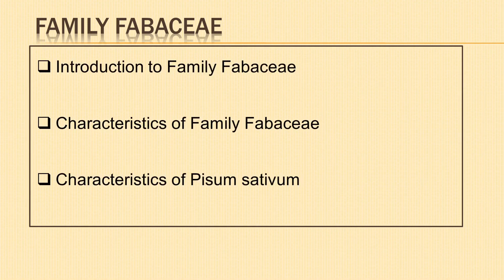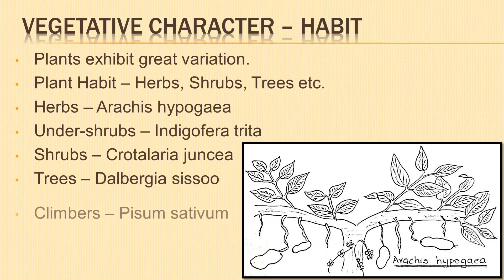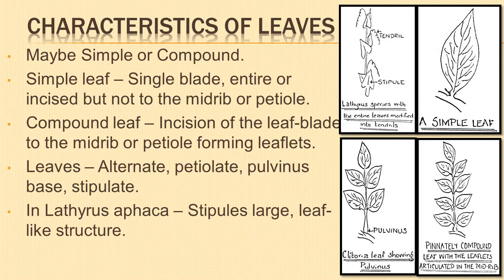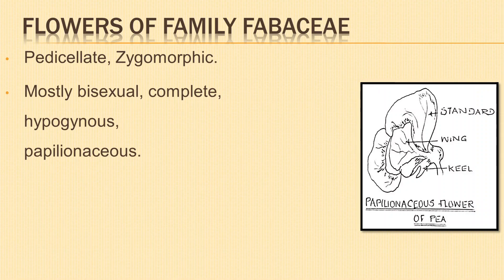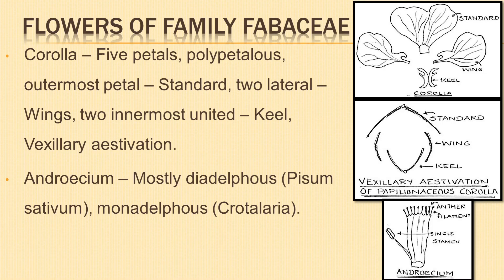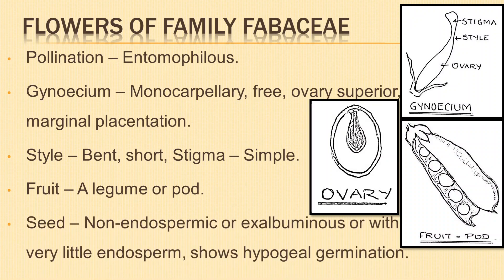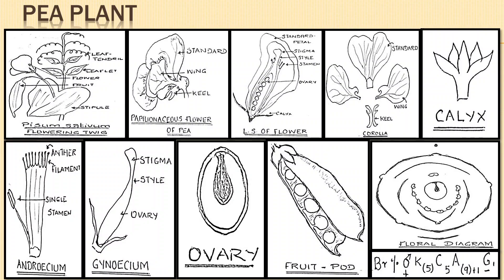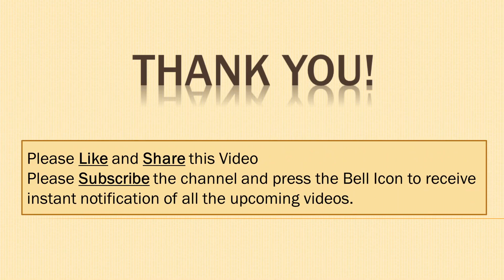Family Fabaceae [Papilionaceae] Morphology of Flowering Plant Floral Diagram and Formula Legumes Pea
00:00 Introduction to Family Fabaceae [Order Leguminales].
01:02 Vegetative Characteristics of Family Fabaceae [Climbers, Herbs, Shrubs, Trees with examples, Nodules, Tendril, Petiole, Simple Leaf, Compound Leaf, Pulvinus, Stipules diagrams].
05:19 Inflorescence, Flower, Fruit and Seed [Racemose, Racemes, Calyx, Corolla, Androecium, Gynoecium, Legume, Pod].
11:10 Pisum Sativum explained with the help of Floral Diagram and Floral Formula.
15:00 Practice Questions.